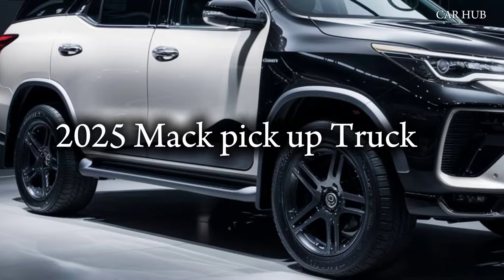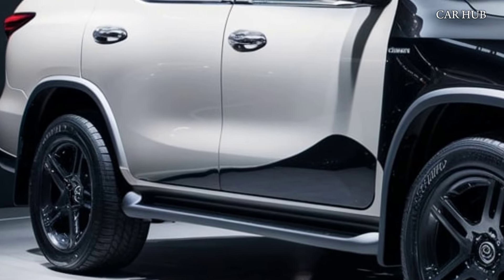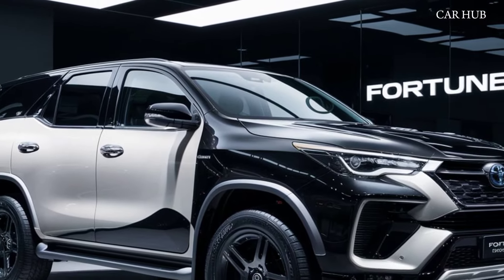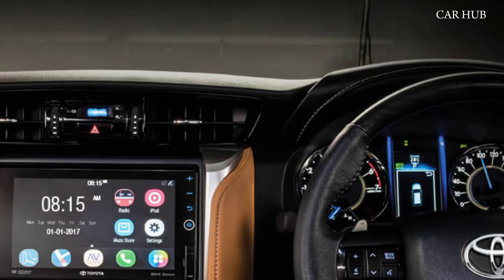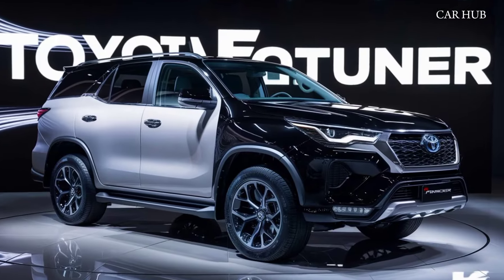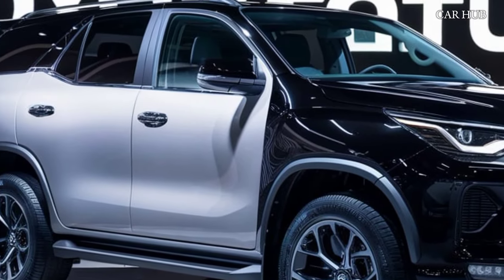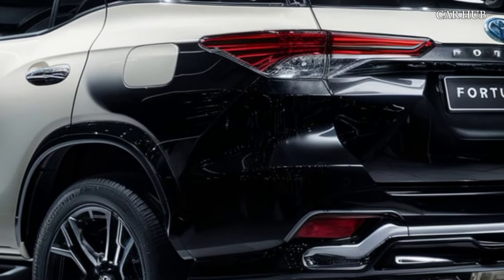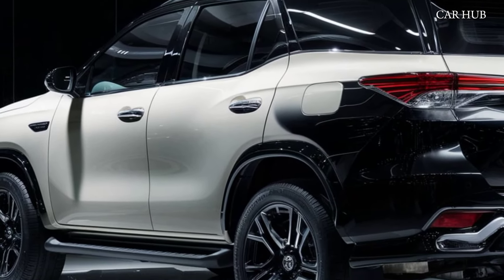"Toyota Fortuner 2025: The Perfect SUV for Any Adventure"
The 2025 Toyota Fortuner is here, and it's ready to dominate the SUV market. In this video, we dive deep into what makes the new Fortuner a standout in its class. From its robust off-road capabilities to the luxurious interiors, the 2025 model blends toughness with elegance like never before. We’ll explore the latest tech features, safety upgrades, and engine options that set this SUV apart from the competition. Whether you're an adventure seeker or looking for a reliable family vehicle, the Fortuner promises to deliver on all fronts. Join us as we take a closer look at this versatile SUV and see why it continues to be a favorite among SUV enthusiasts. It's my Mistake